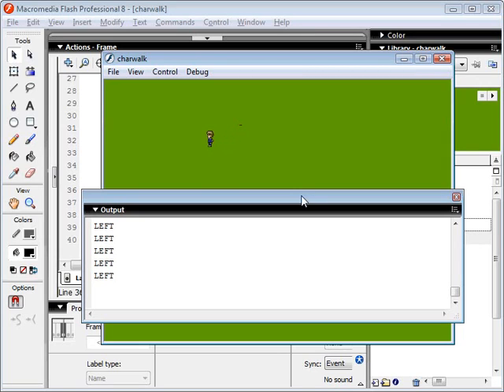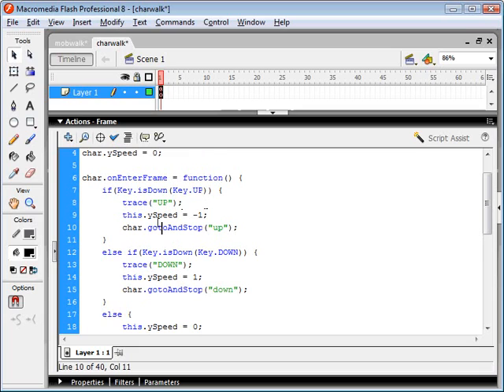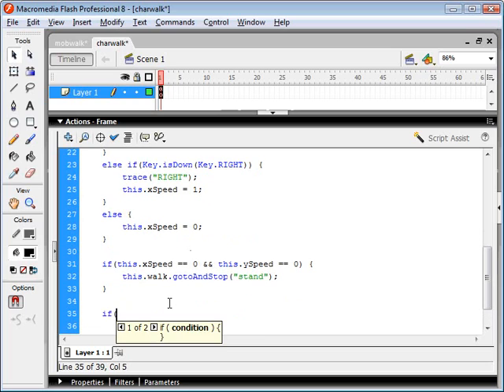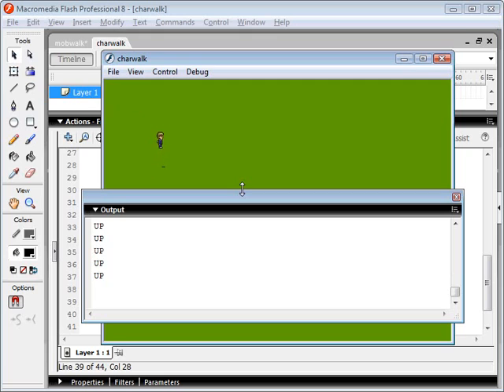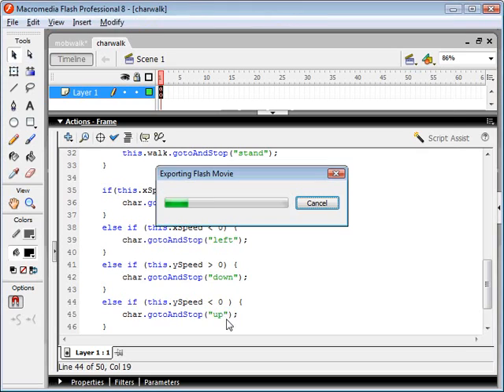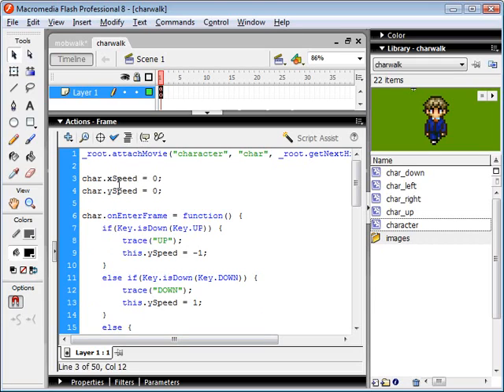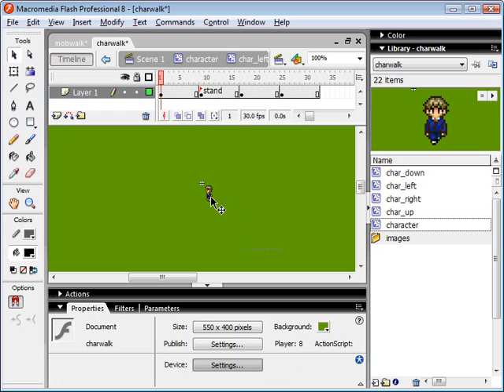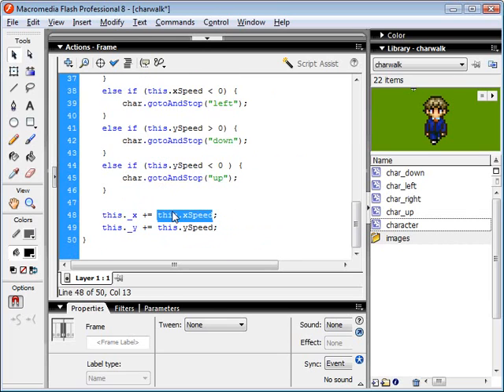Flash ActionScript 2.0 RPG Game Programming Tutorial : Movement [3 / 3]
In this Flash ActionScript Tutorial you will learn how to write actionscript code to create a character movieclip and control him with the keyboard arrows. This is useful for creating RPG style games and moving things with the keyboard in general.